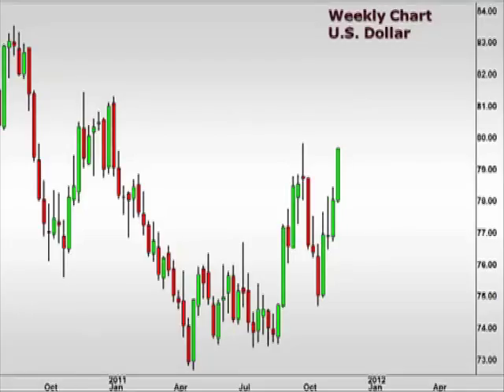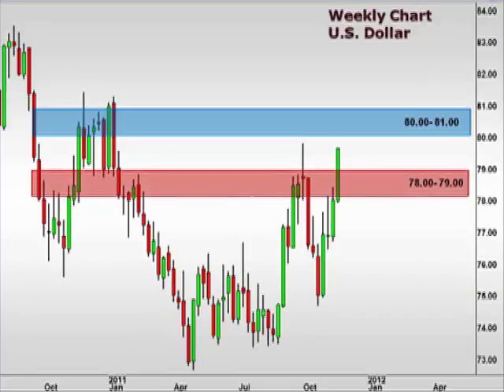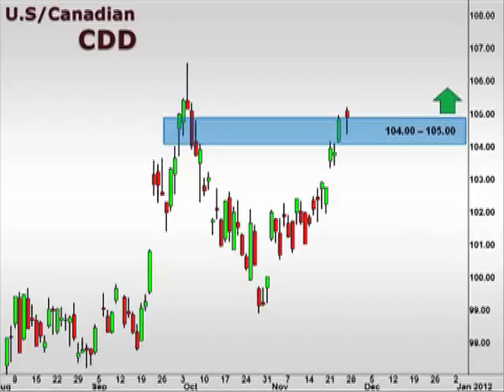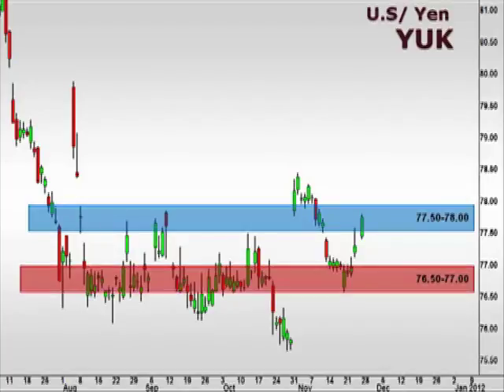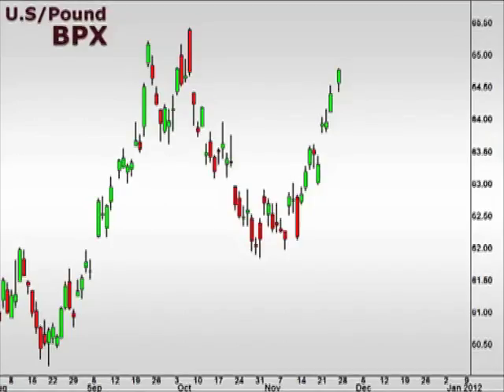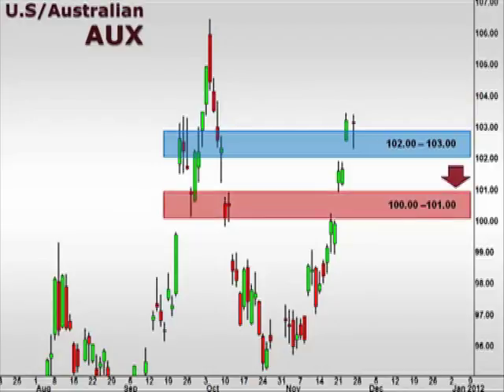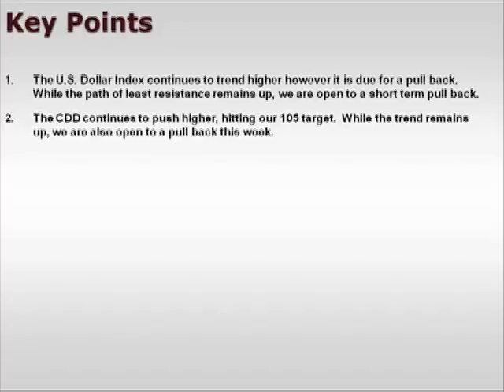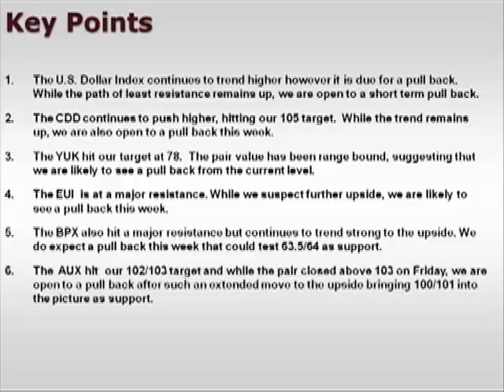11/28/2011 FX Options Weekly Outlook